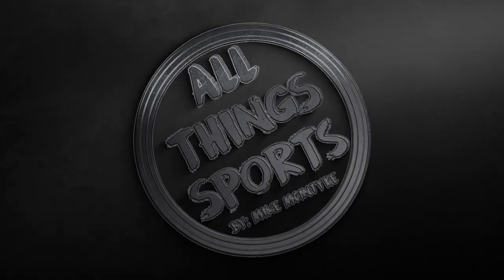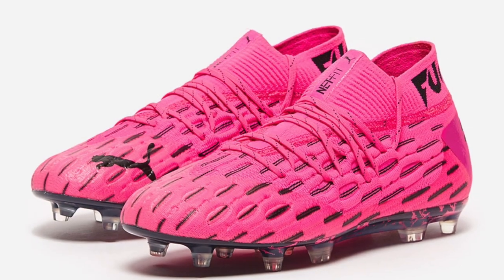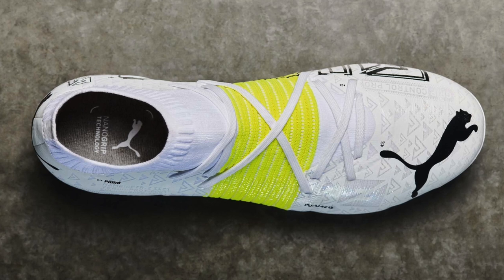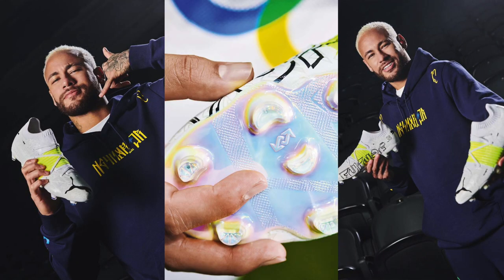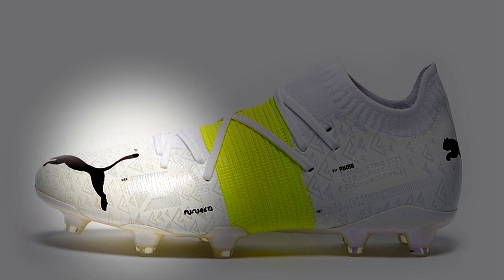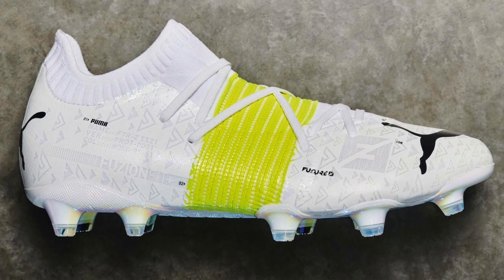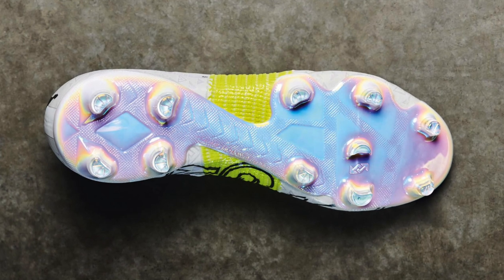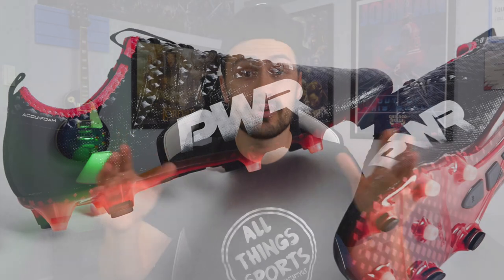Puma Drops the Puma Future Z "Teaser Edition"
This video takes a first look at Puma's new release, the Puma Future Z "Teaser Edition". This boot will be the replacement for the current Puma Future and will be headlined by Neymar. The Puma Future Z 1.1 will be the top of the line model when it releases in 2021.